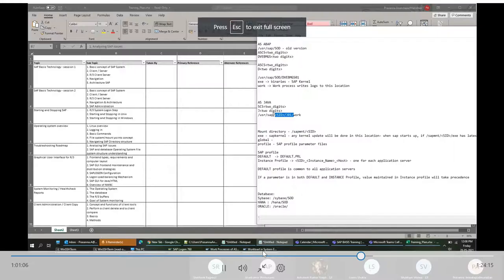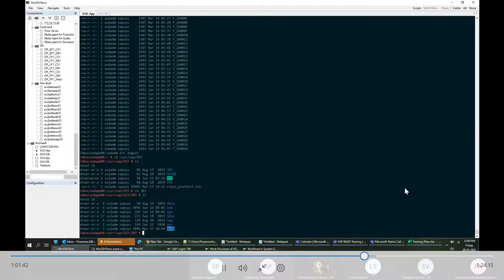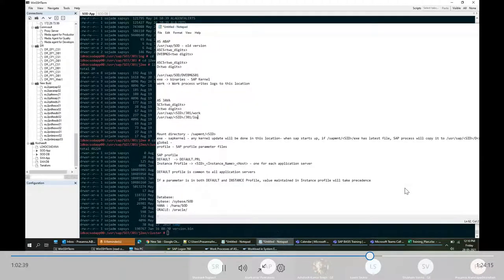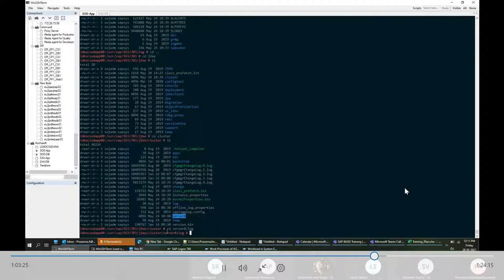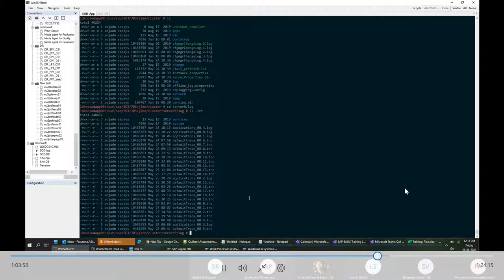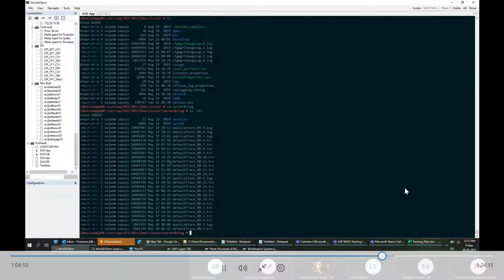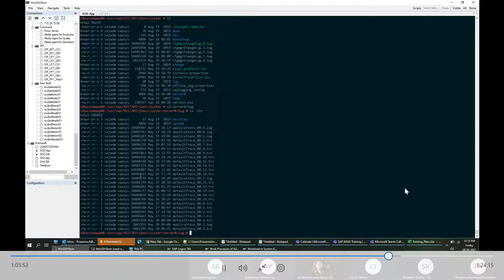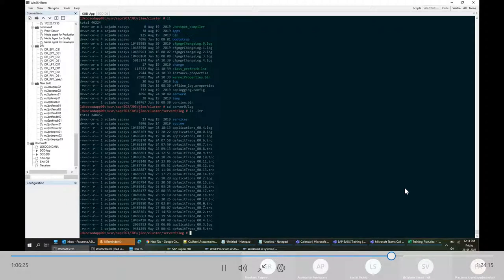SAP Basis Training Part 4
In Part 4 of our Beginners SAP BASIS Training series, we dive into the core concepts of SAP System Configuration and Administration. This video is designed to provide SAP BASIS administrators with the knowledge needed to configure, maintain, and troubleshoot SAP systems for optimal performance and smooth operation.

Topics covered in Part 4:

Overview of SAP System Configuration and its importance in system performance
Step-by-step guide to configuring instance profiles and instance parameters using RZ10 and RZ11
How to configure SAP system landscape for Development, Quality, and Production environments
Understanding and managing SAP transport management (including transport directories and routes)
Configuring user roles and authorizations through PFCG
Managing SAP client administration and system security
Key administrative tasks like user creation, password management, and handling security policies
Basic performance tuning and system monitoring techniques
Troubleshooting common SAP configuration and administration issues
By the end of this video, you'll have a clear understanding of how to properly configure and manage your SAP system, handle routine administrative tasks, and troubleshoot common issues.